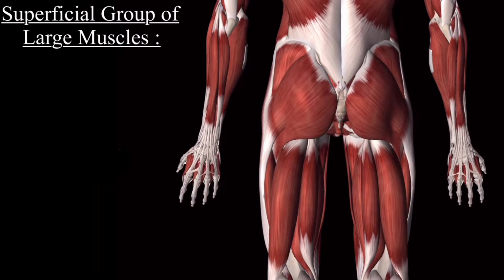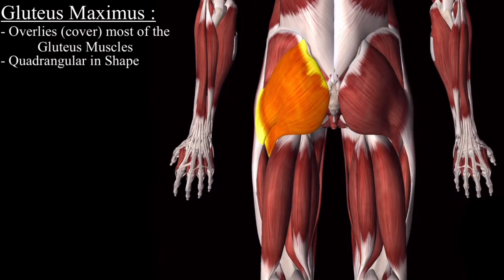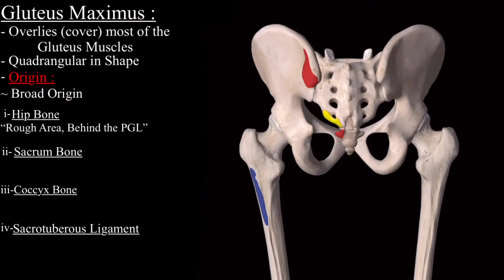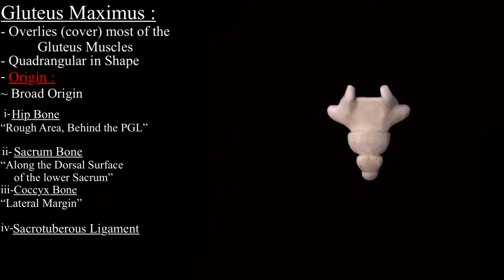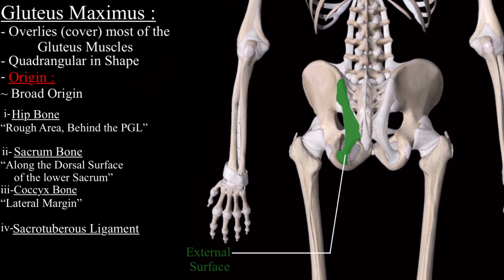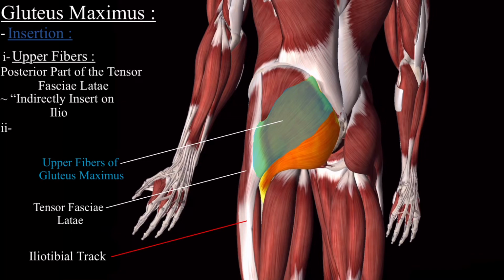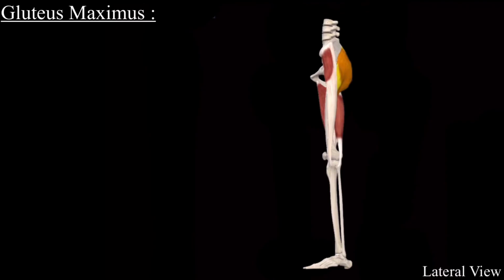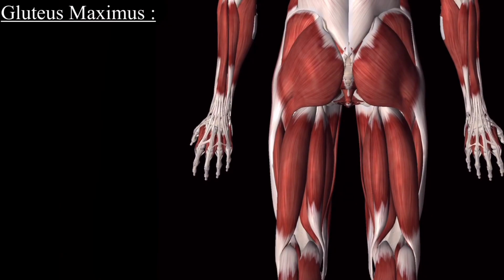Gluteus Maximus 3d Model Animation | Origion and insertion | Function , Course And Nerve Innervation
Gluteus Maximus Muscle 3d model Animation, explaining Origin , Insertion, Course, Nerve Innervation and Action/Function. Gluteus Maximus Muscle has a broad origion from Hip bone, Sacrum bone, Coccyx bone and Sacrotuberous Ligament.
After Origination Fibers of this muscle divide into 2 i.e Upper fibers and lower fibers of Gluteus Maximus Muscle and insert on 2 different location. i.e Iliotibial track and Gluteal Tuberosity.
Function : There are 2 main function of the Gluteus Maximus Muscle i.e 1- Extension of femur at the Hip Joint and 2- External rotation of femur.
Gluteus Maximus Muscle is innervated by Inferior Gluteal Nerve